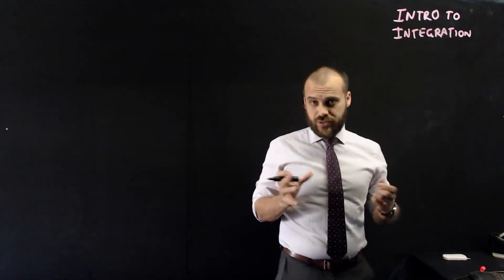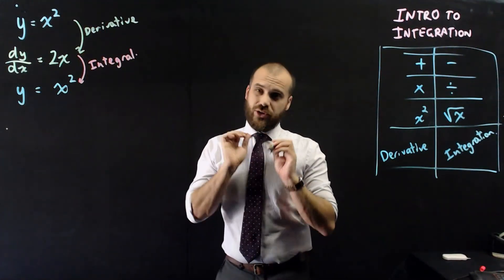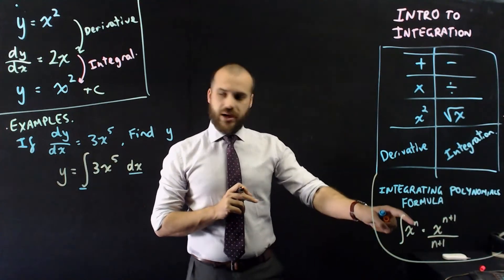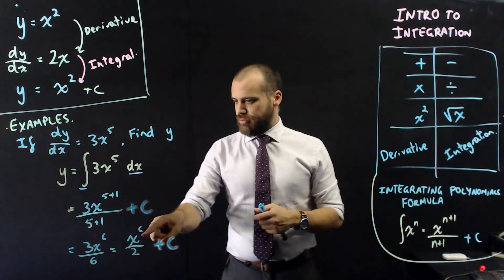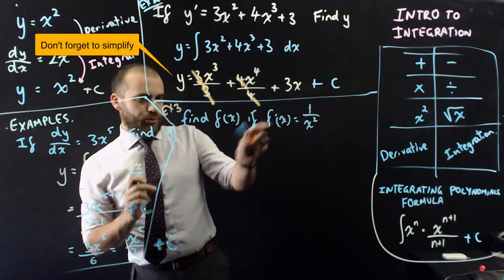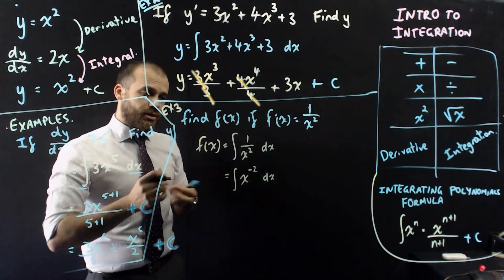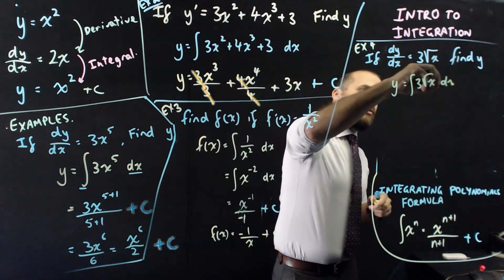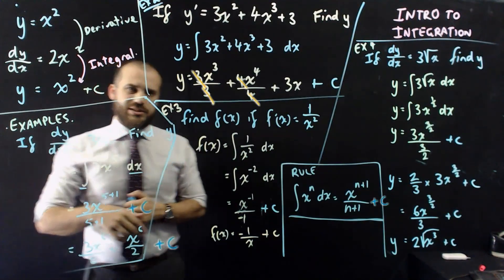Intro to Integration and integrating polynomials